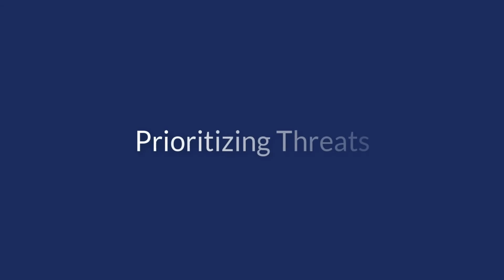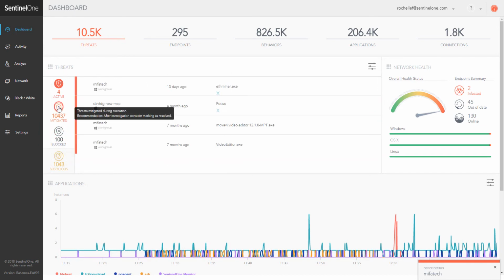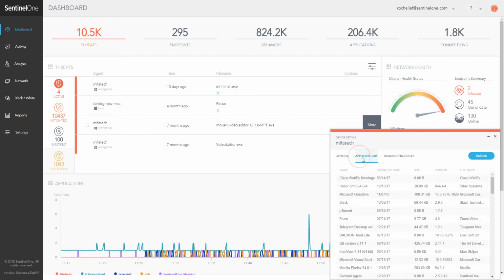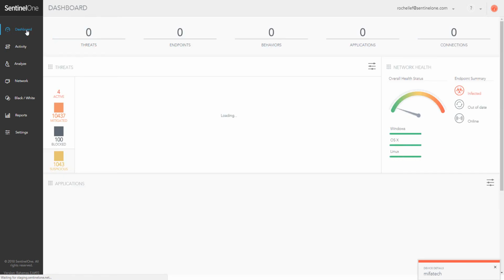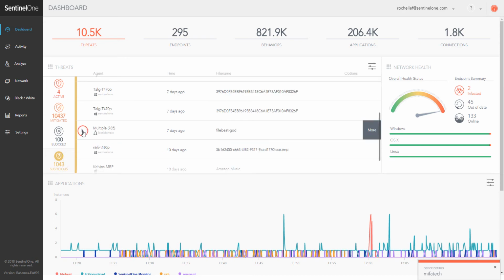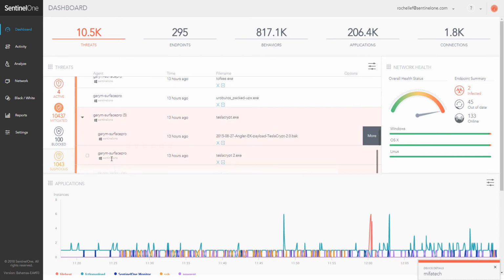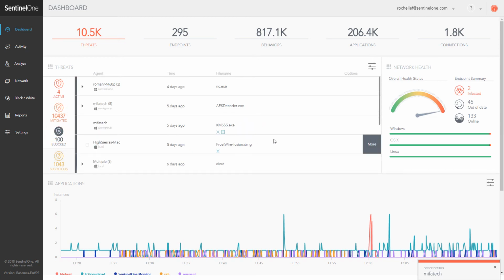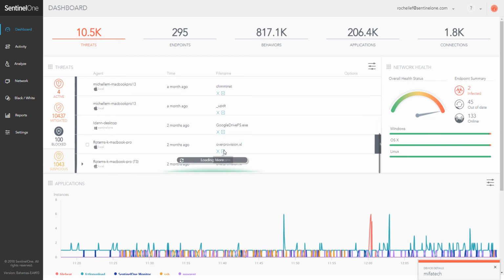SentinelOne Management Console: How to Prioritize Threats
This video shows how to prioritize threats in the SentinelOne Management Console to optimize security management for cybersecurity.
SentinelOne is an endpoint security startup located in Mountain View, CA that is disrupting the 30-year-old antivirus software industry. We offer endpoint protection to enterprises available in both cloud and on-premise.